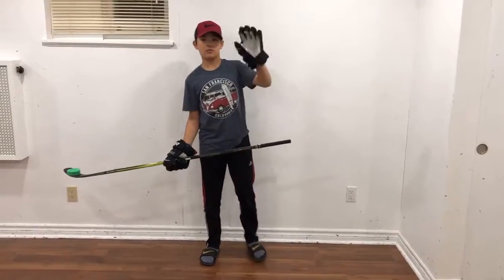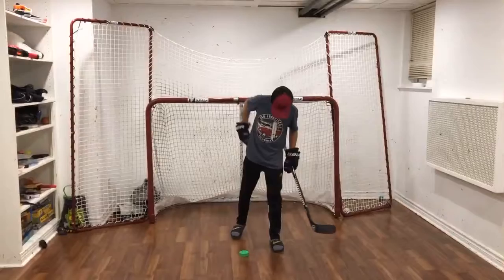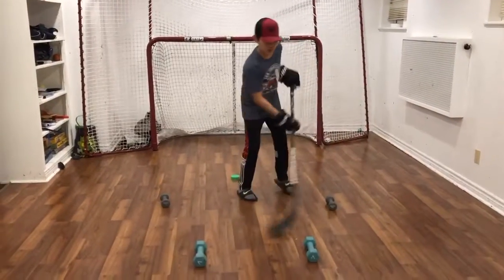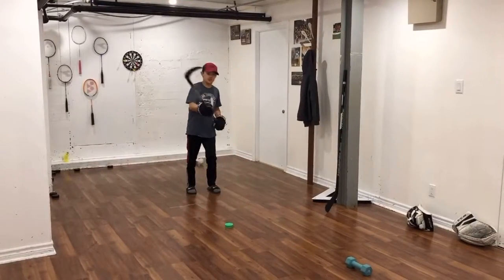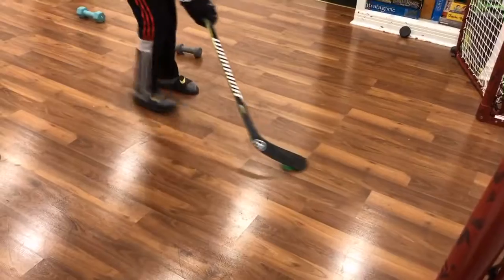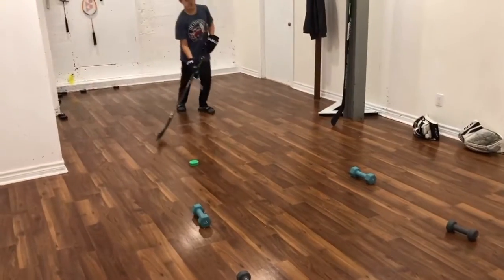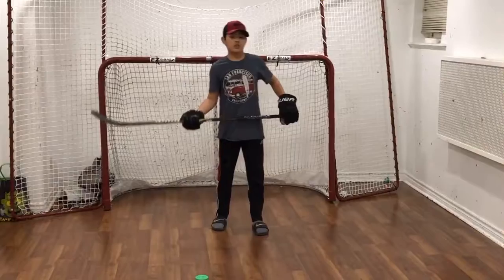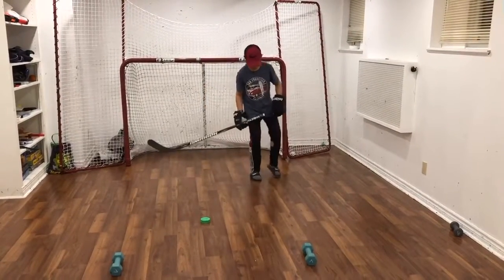3 EXERCISES FOR STICK HANDLE!!!